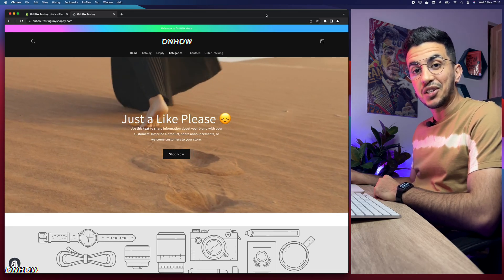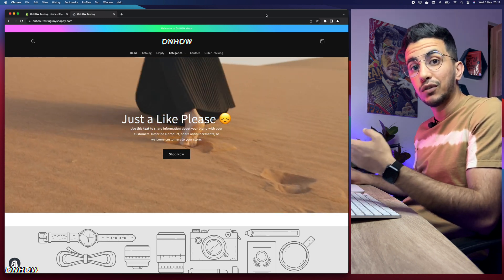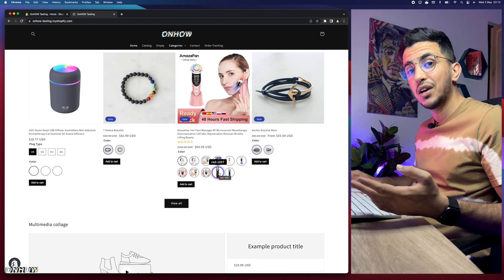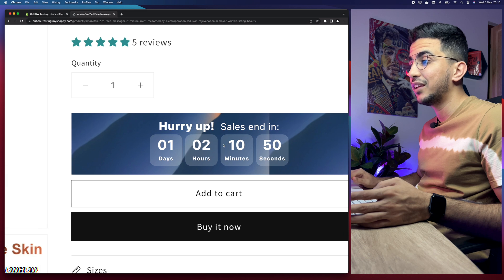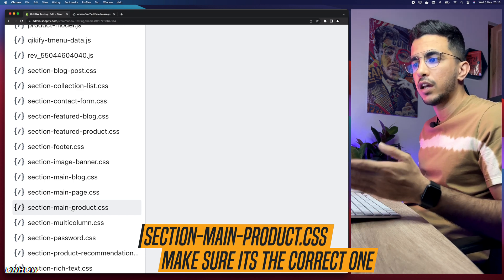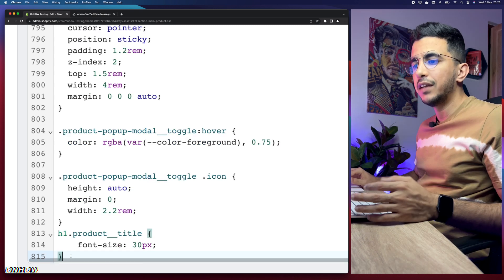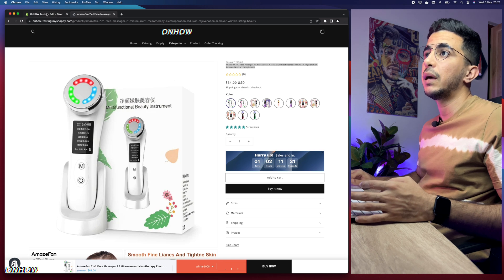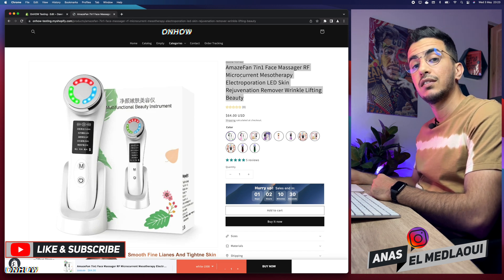How To Resize Product Title Size On Product Page In Shopify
In this tutorial i will show you how to resize product title size on product page in Shopify to change the title font size for dawn theme or any theme on Shopify to either make it smaller or bigger for your store.
The size of your product title on a Shopify product page is incredibly important, It’s the first thing that potential customers will see when they come to your store, so it needs to be big and bold enough for them to notice.
That’s why it’s essential to resize the produce title size on your Shopify product page and if you don't do this, then customers may not even realize The key points on the product title.
By resizing the produce title size on a Shopify product page, you can make sure that potential customers can easily find and identify what products or services are being offered in your Shopify store.

Code :

h1.product__title {
    font-size: 30px;